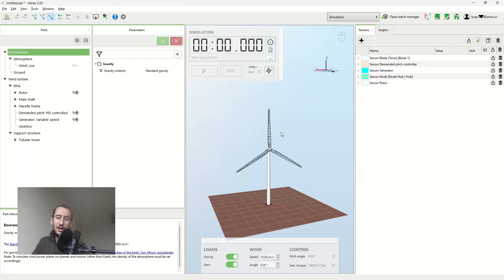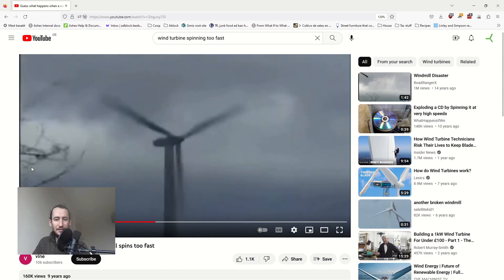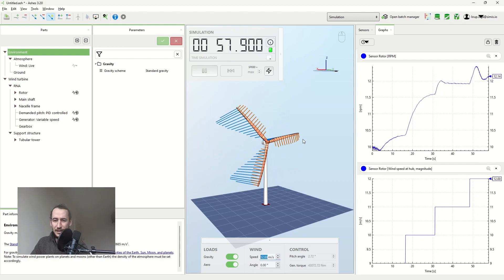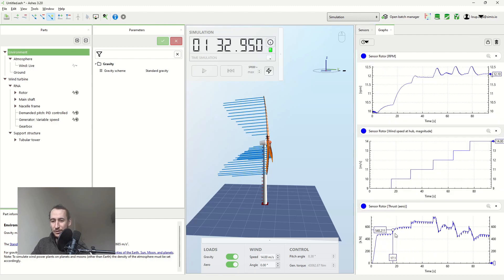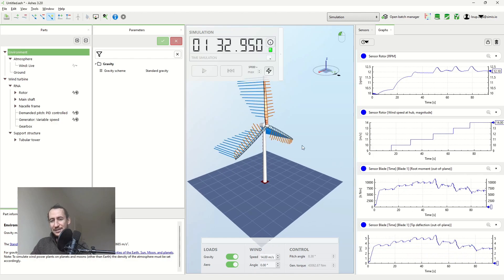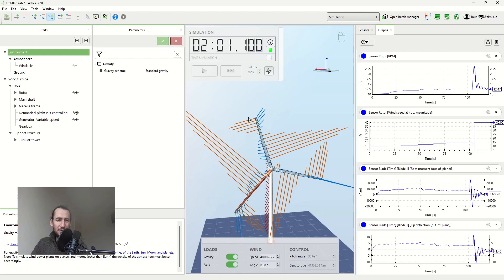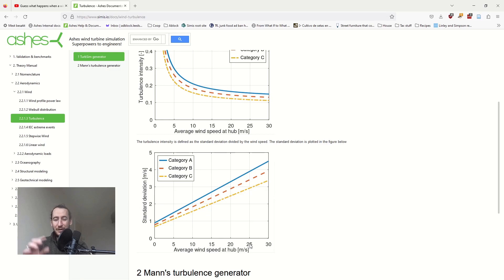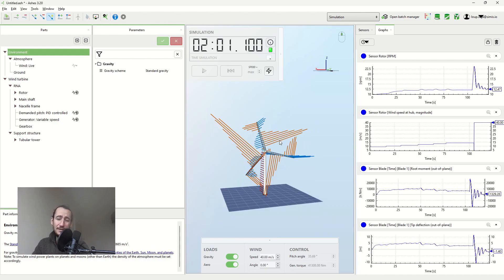Why do wind turbines shut down in high winds?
Here we have a look at why wind turbines have to shut down in high winds, debunking a couple of misconceptions.